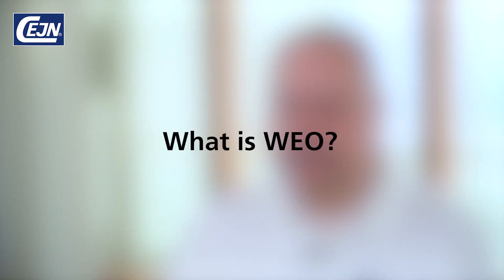What is WEO? Q&A with product expert | CEJN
WEO is a hydraulic plug-in fitting that can replace ordinary screw fittings used in hydraulic hose kits. WEO is often referred to as a problem solver with the possibility to save both space, time and cost in several parts of the process.

In this video, Jonas Olausson, Product Manager Hydraulics at CEJN, answers the 5 most basic questions to understand what WEO is and what it is used for.

0:09 Introduction
0:16 What is WEO?
0:40 Where can WEO be used?
0:54 Who is WEO for?
1:26 When should WEO be used?
1:53 Why should you use WEO?